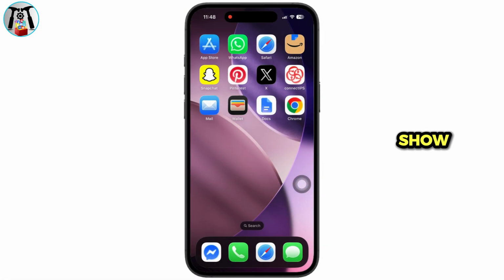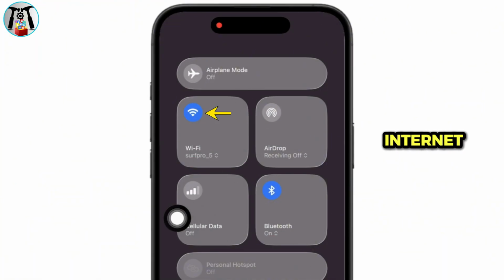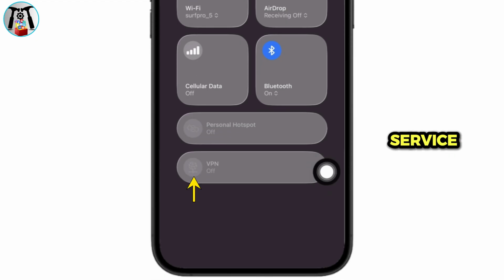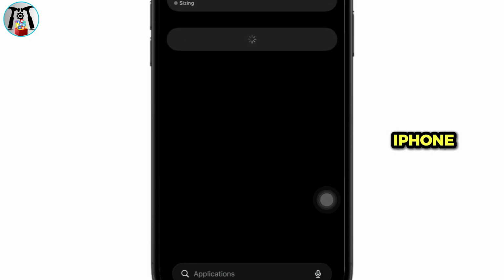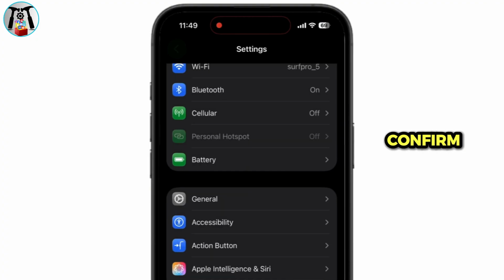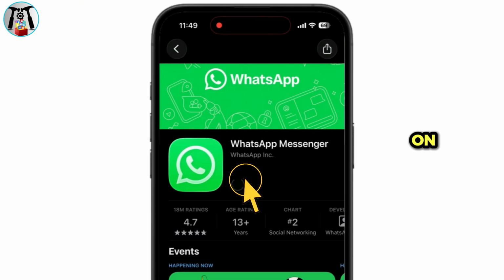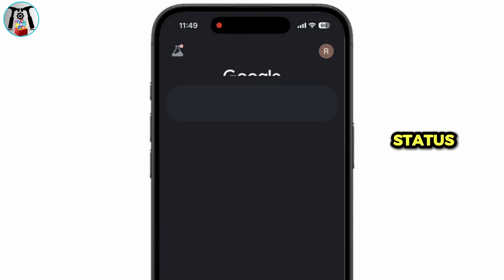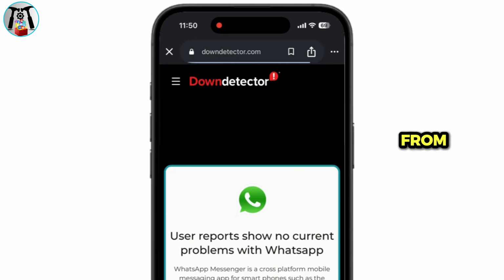How to Fix WhatsApp LOGIN NOT AVAILABLE RIGHT NOW Error (UPDATED 2026)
In this video, you will learn how to fix the WhatsApp LOGIN NOT AVAILABLE RIGHT NOW error using simple troubleshooting steps. This guide helps you resolve login issues that prevent you from accessing your WhatsApp account on Android or iPhone.

First, we check your internet connection and verify that WhatsApp services are working properly. Then you will learn how to clear app cache, update WhatsApp, and fix temporary login glitches. After that, we guide you through checking your phone number verification, device settings, and account permissions. Finally, we confirm the fix so you can log in to WhatsApp successfully again.

This method works on Android and iPhone and is useful for fixing WhatsApp login errors in 2026.

Timestamps:
0:00 – Introduction & Error Overview
0:10 – Step 1: Check Internet Connection
0:25 – Step 2: Update WhatsApp App
0:45 – Step 3: Clear Cache & App Data
1:00 – Step 4: Verify Phone Number & Permissions
1:15 – Step 5: Reinstall WhatsApp if Needed
1:25 – Final Fix & Successful Login

Quick Tip: Make sure your phone number can receive SMS verification codes before logging in 📱